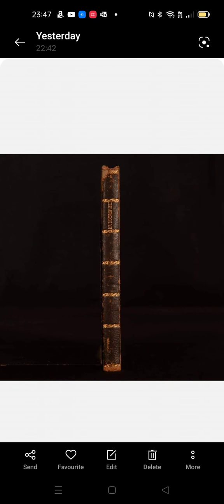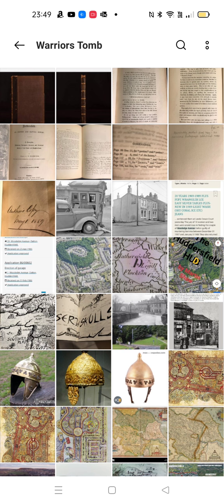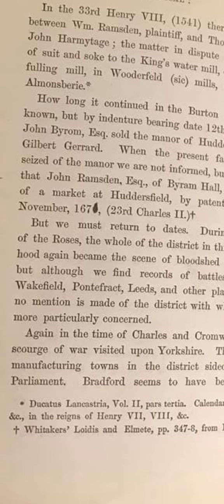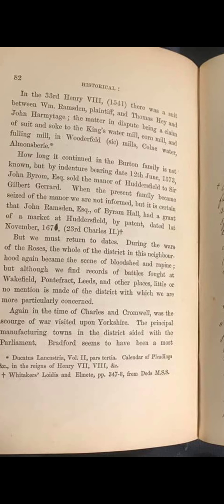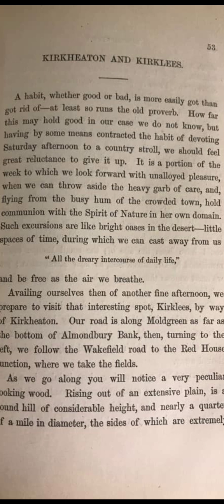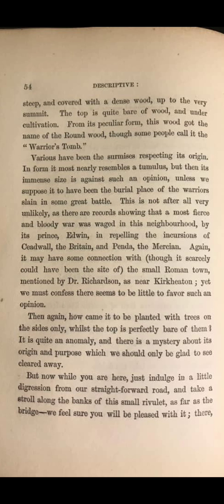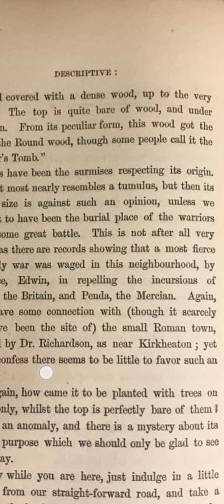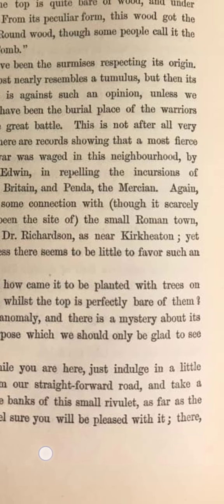Reading from Chad C P Hobkirk 1859 on Huddersfield and its natural history